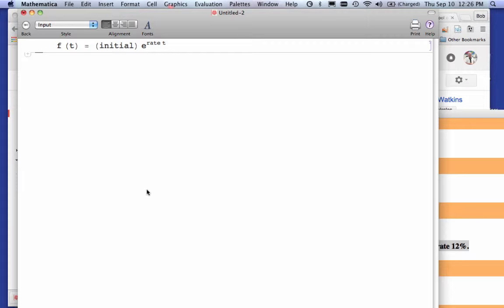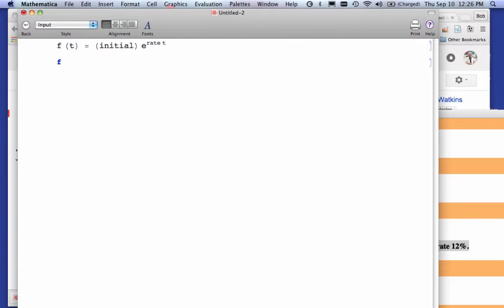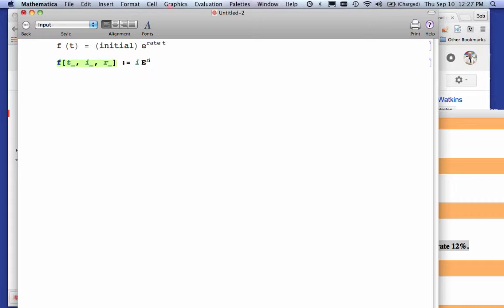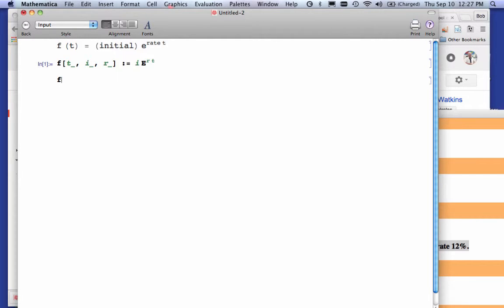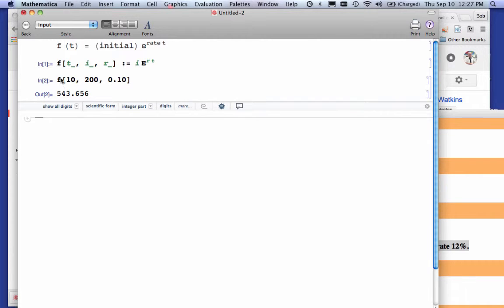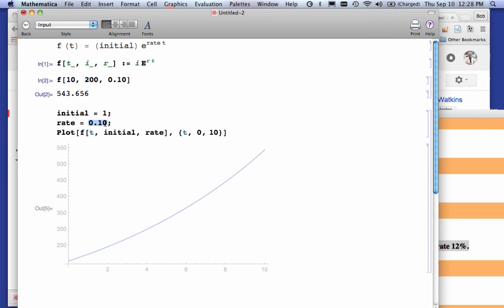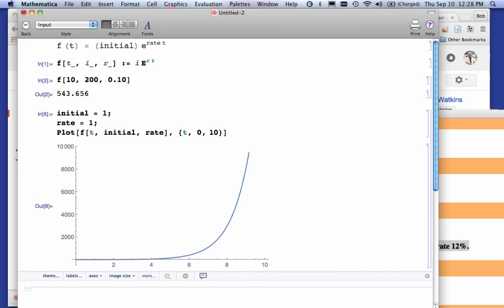Exponential Functions in MMA